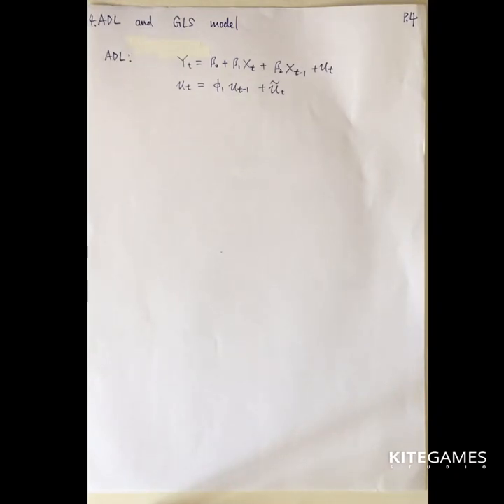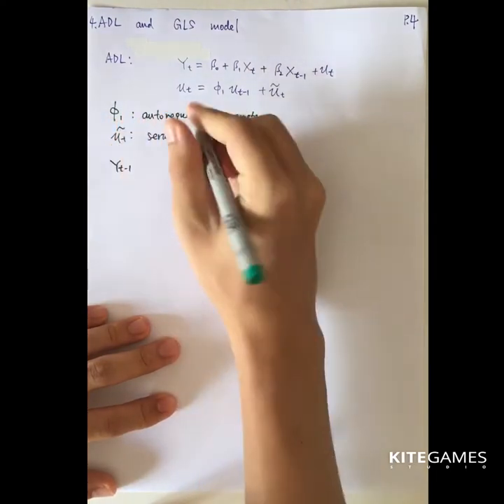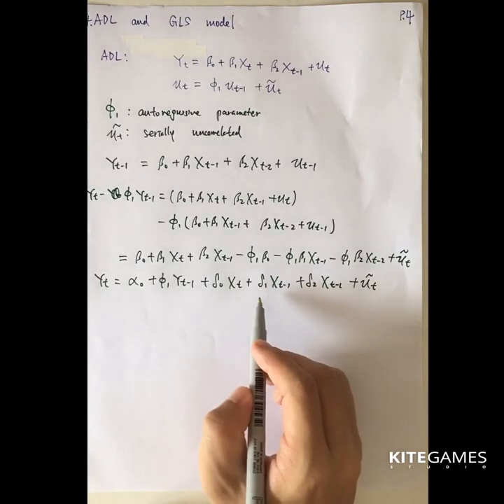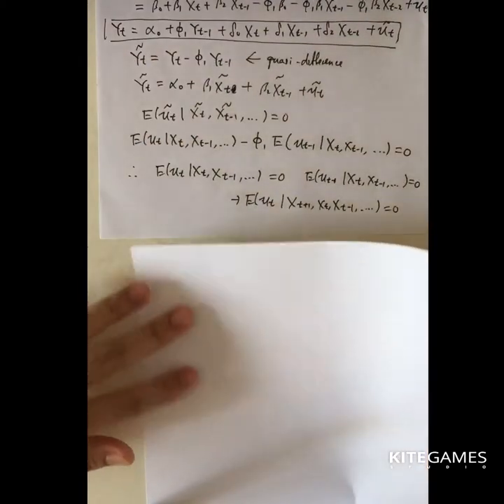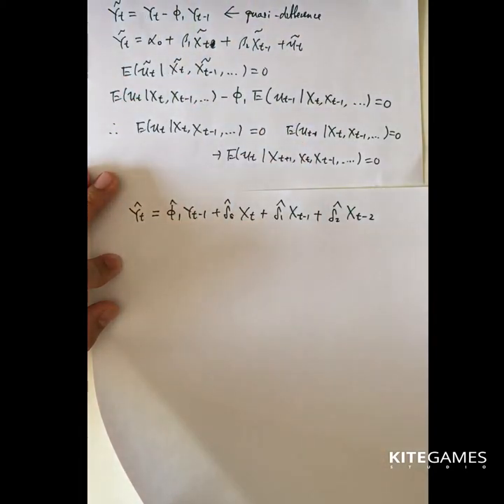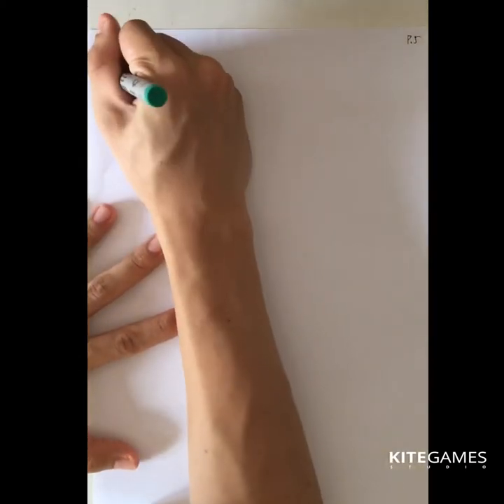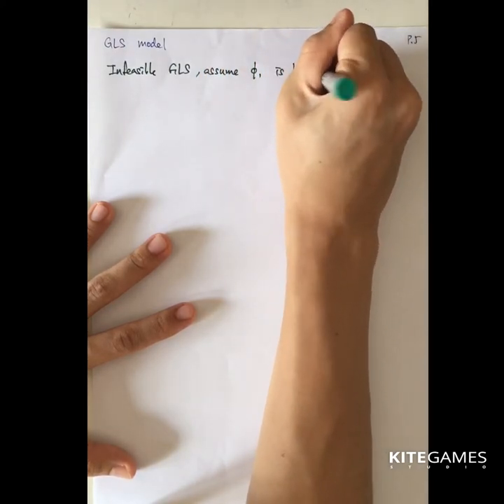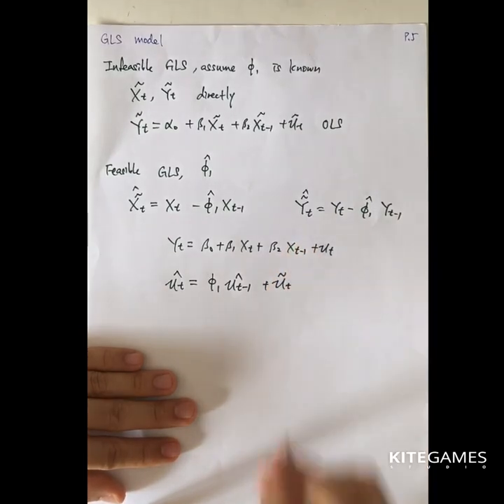25. Introduction to Econometrics: Estimation of Dynamic Causal Effects (Part B)